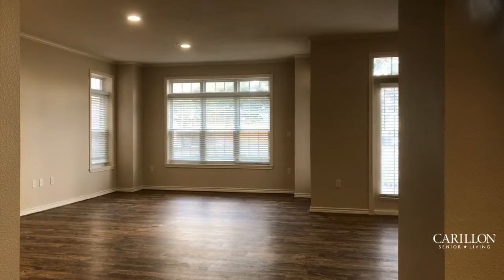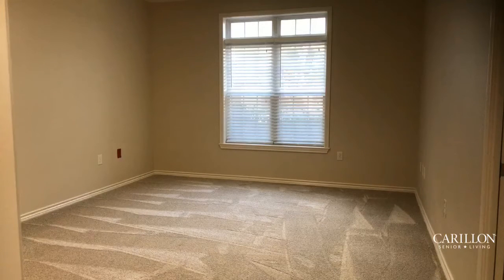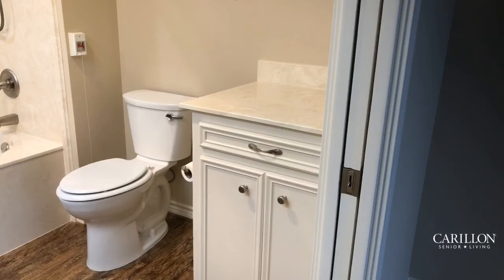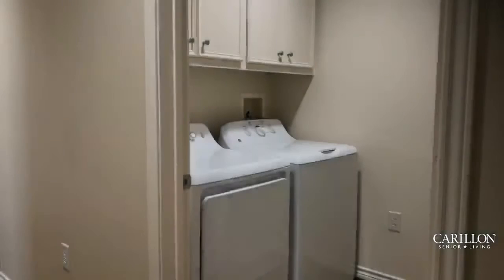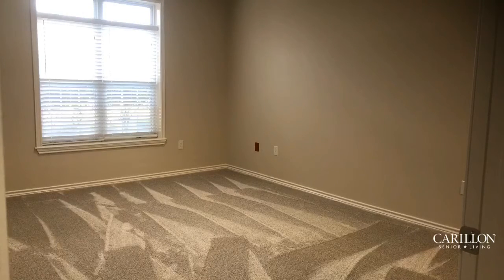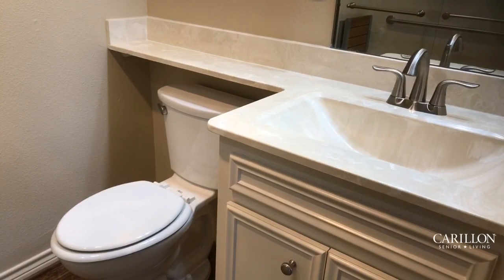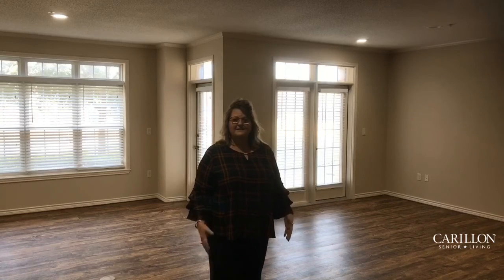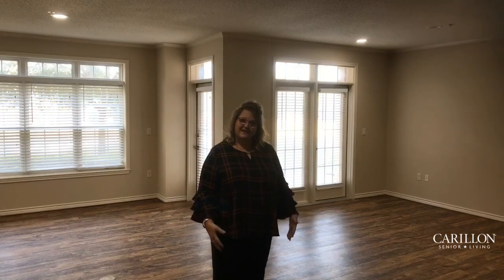Virtual Tour-Emory Oak #4102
This is a fantastic 2 bedroom 2 Bath apartment with Den. Join us on a tour of your new forever home!